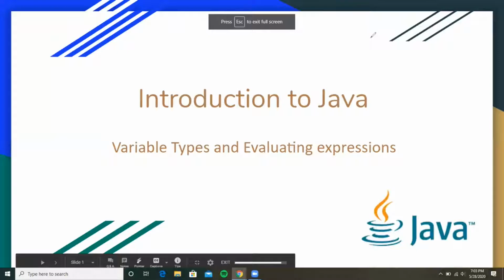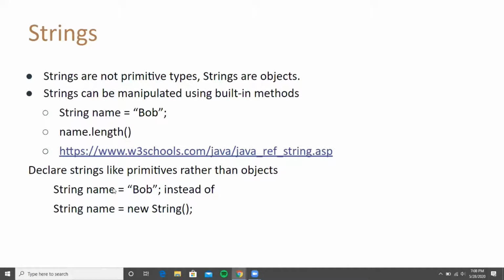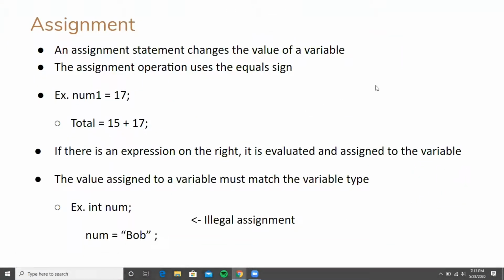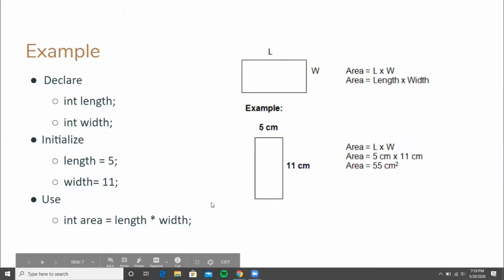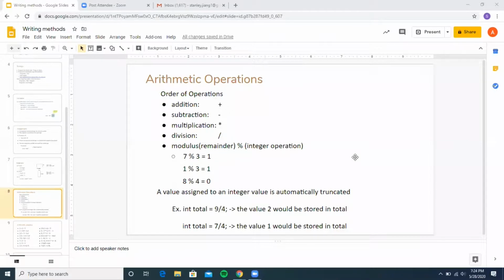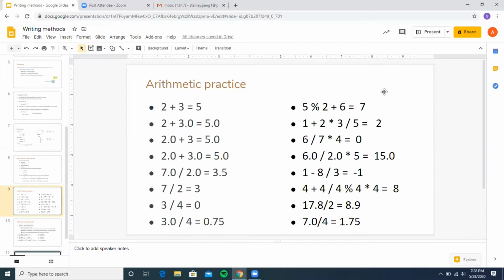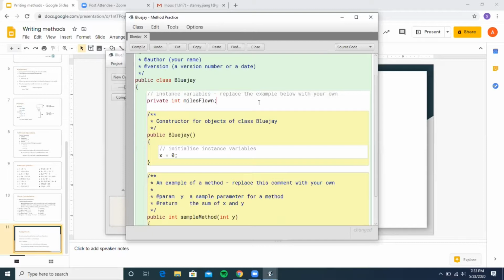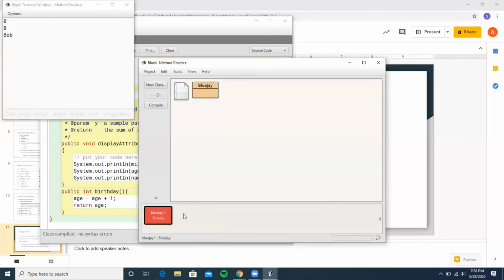Method Writing: Introduction to Java 5/28/20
Alphademic Learning tutor Stanley Jiang teaches "Method Writing" in his 3rd Introduction to Java class.